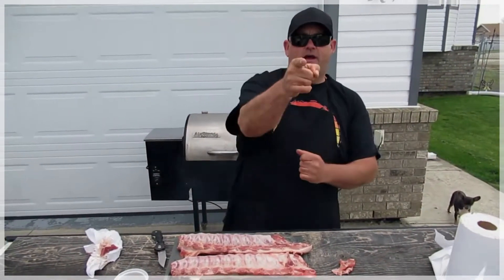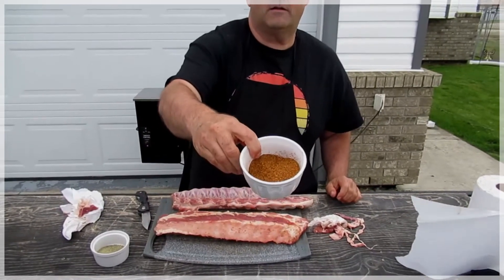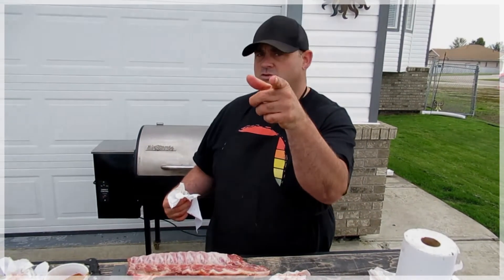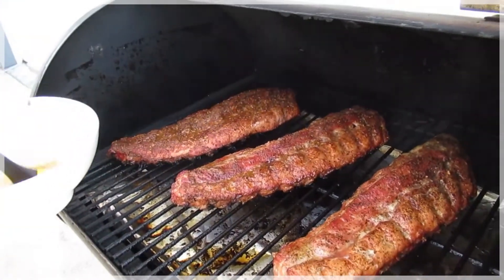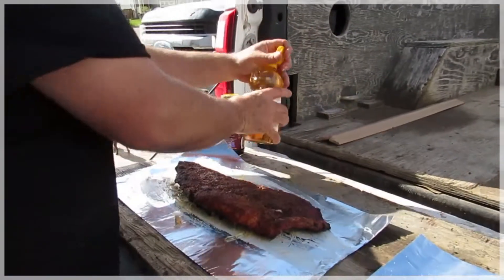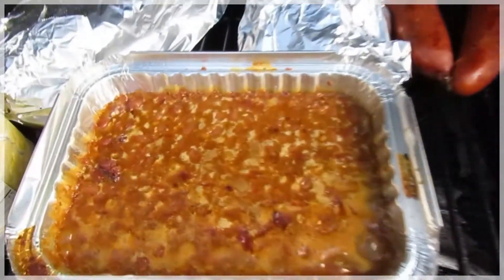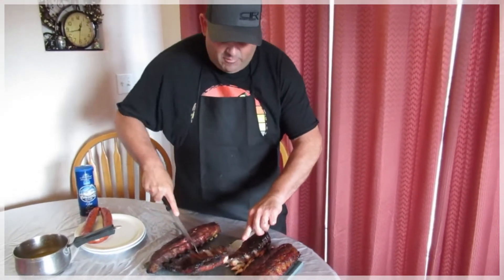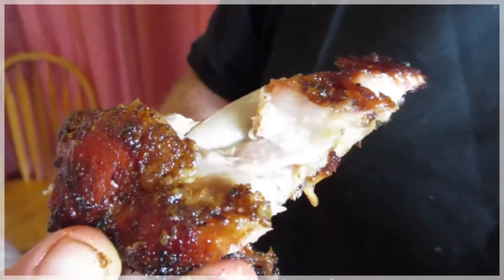BBQ SMOKED RIBS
Whoa low and slow, TheSchemmies BBQ Smoked Ribs